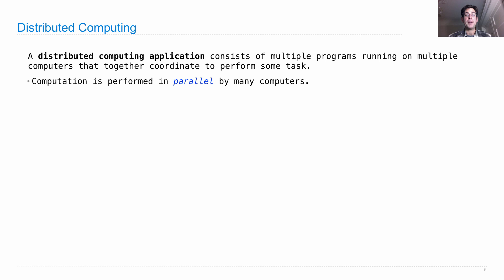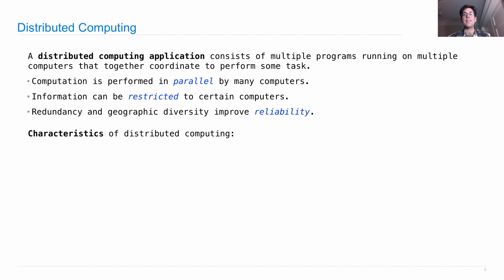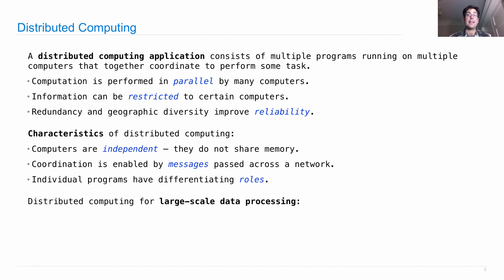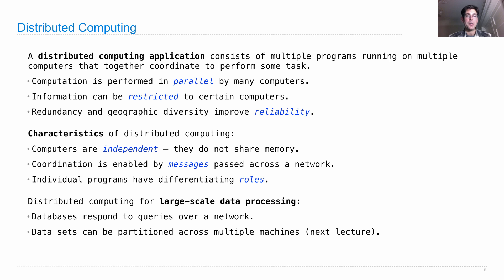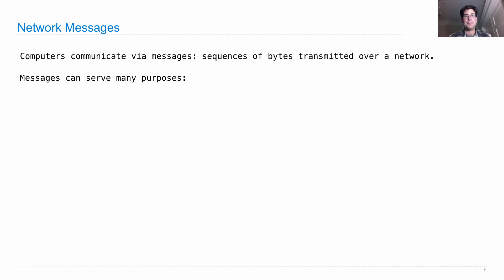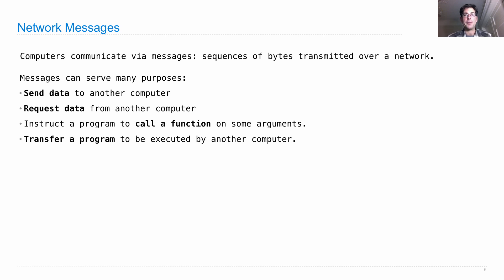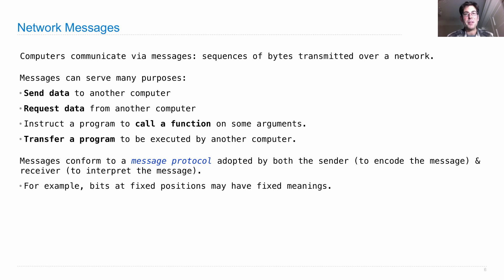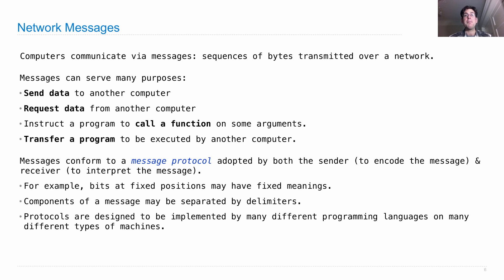61A Fall 2013 Lecture 33 Video 2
Distributed computing